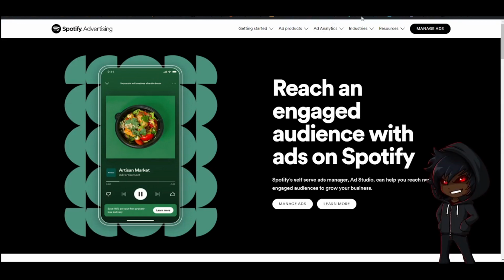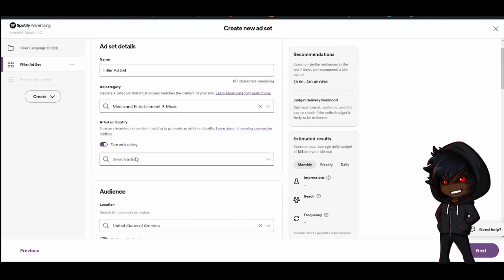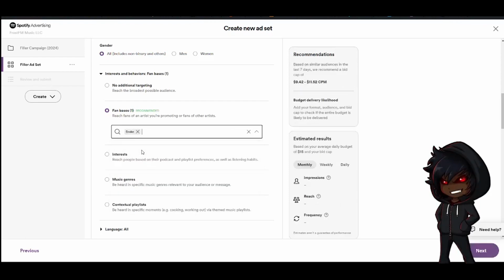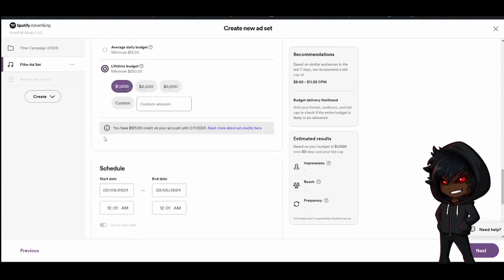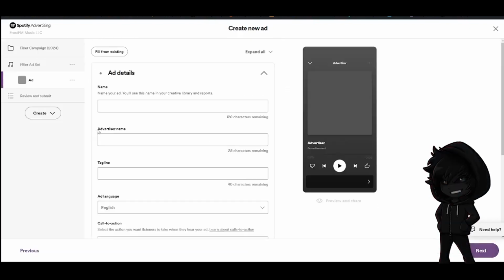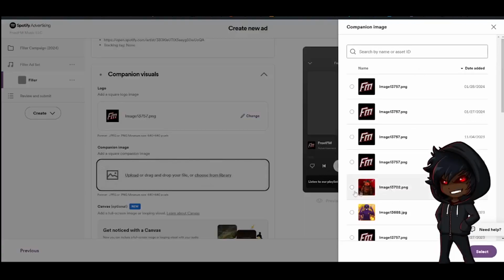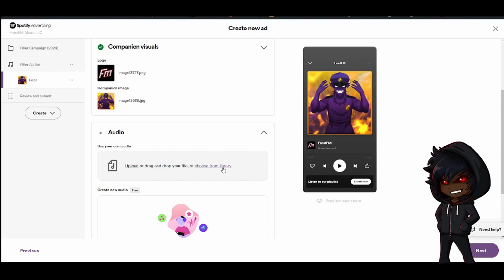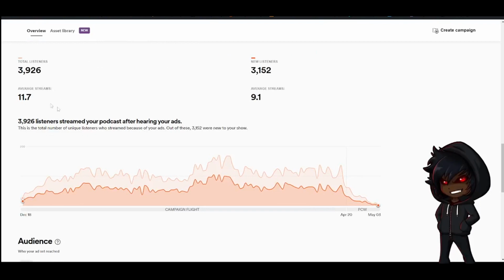Spotify Growth Hack: Creating Your First Playlist Campaign (Using Spotify Ad Studio)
This video covers how I set-up my spotify playlist campaigns using spotify ad studio. It's different than spotify marquee, discovery mode or showcase that you find in the campaign section of spotify for artist. It is a tool that allows you to directly advertise music/products/merch/playlist or whatever else have you on spotify directly.

I believe it is a key way to help grow your playlist and I wanted to share some of my process with other people and document it.

***This video is intended for artist***